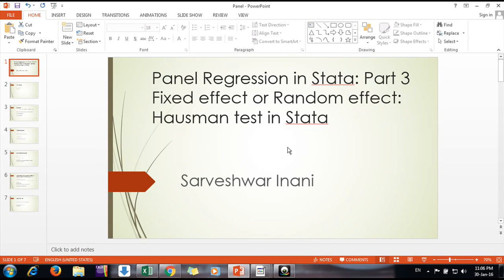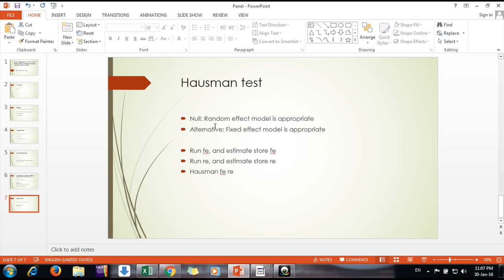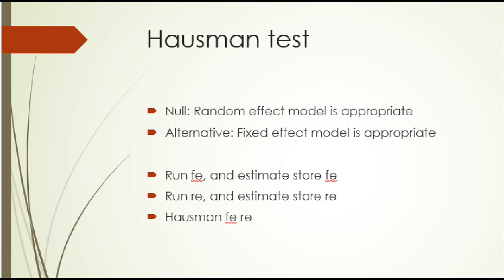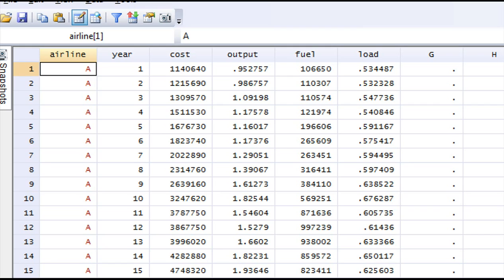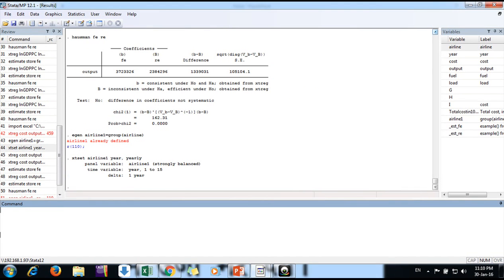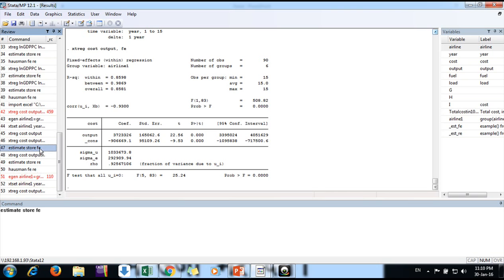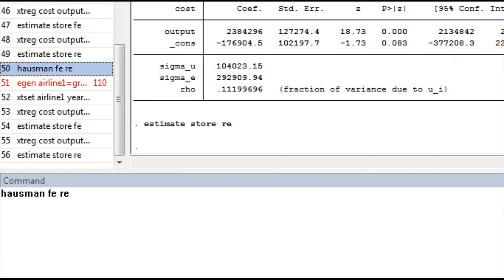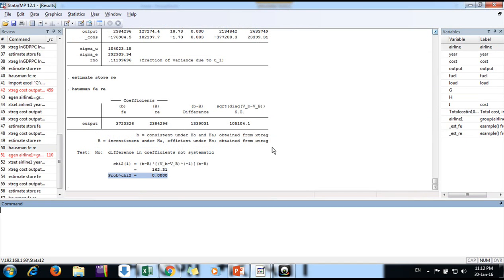Hausman test in Stata - How to choose between Random vs Fixed effect model